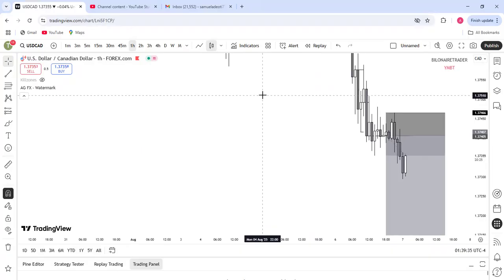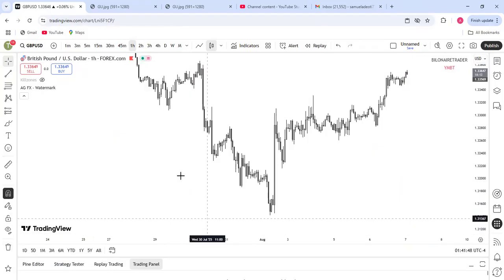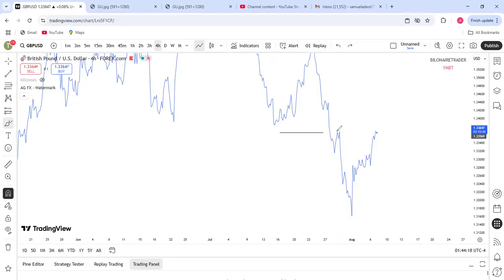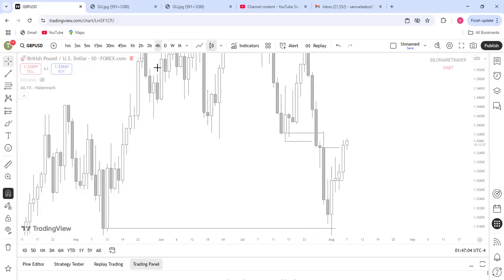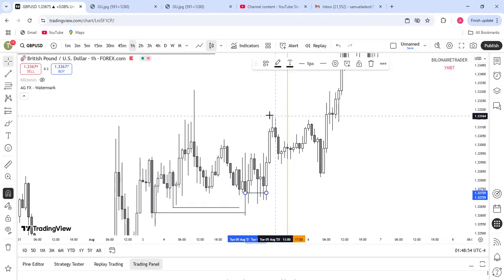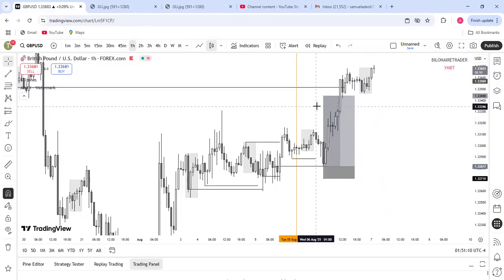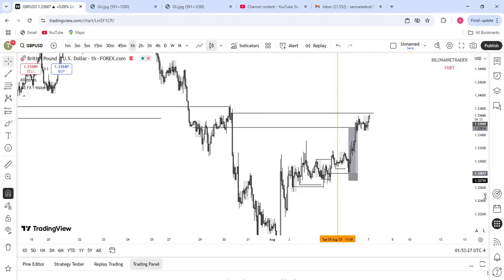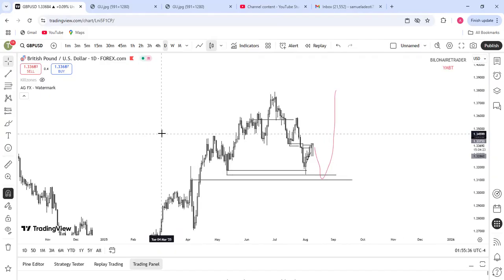GBPUSD TRADE RECAP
A recap of a GBPUSD trade